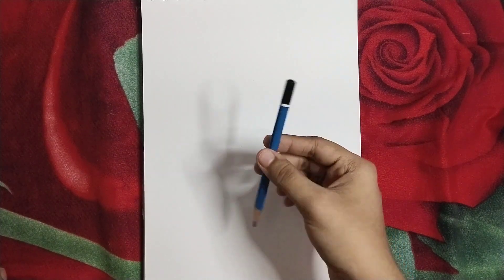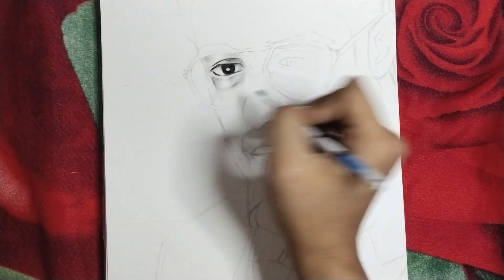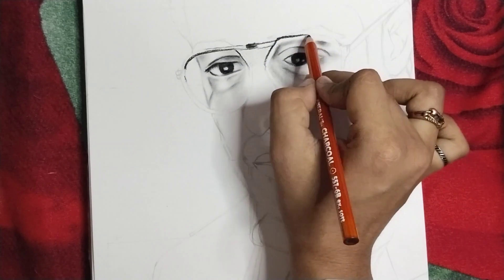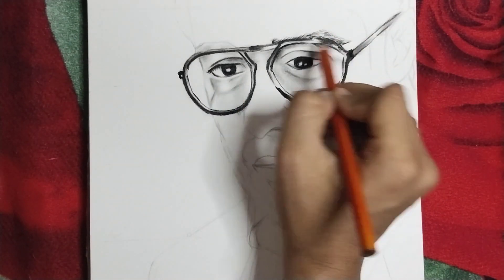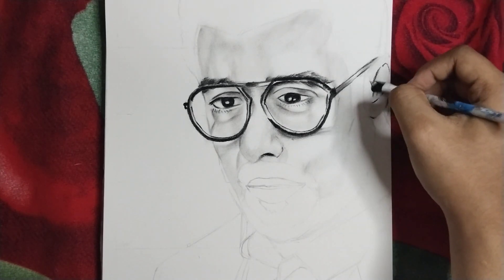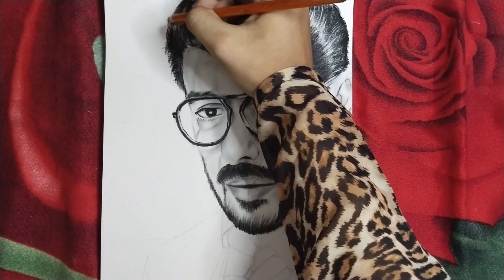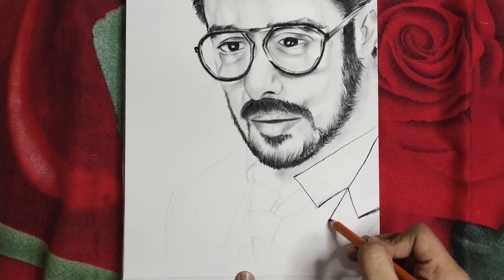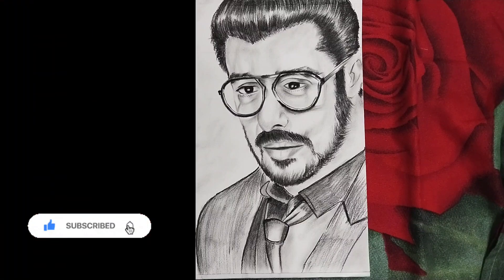Charcoal Sketching Secrets: Capture Salman Khan's Likeness with Ease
Hello guys !! Welcome to TASVEER ART YouTube channel. I hope that you'll will enjoy the whole process of Portrait of Salman Khan.

Materials used:-
1).  Sketchbook
2). HB, pencil
3). 6B Charcoal pencil
4). Makeup brush for blending

And don't forget to on the notification.

Musician: LiQWYD